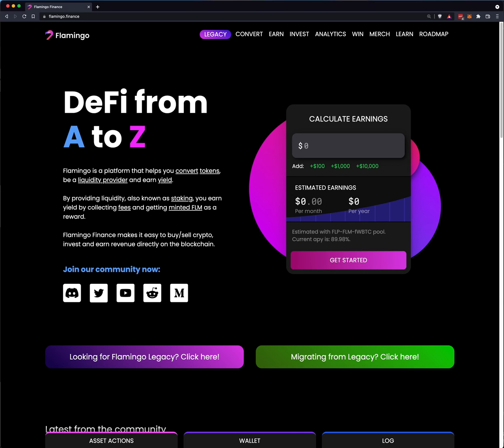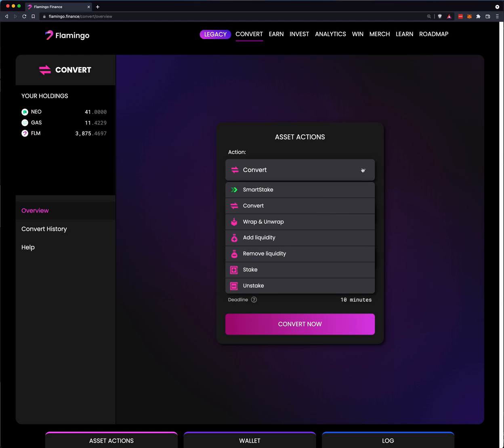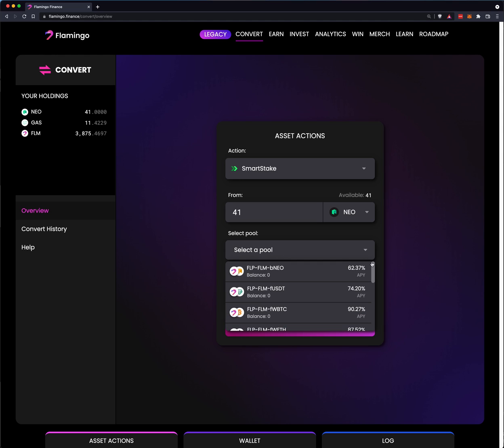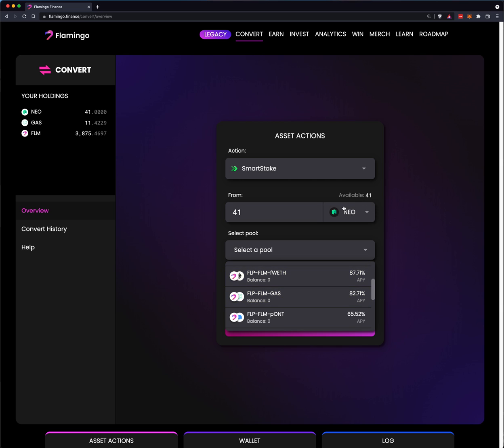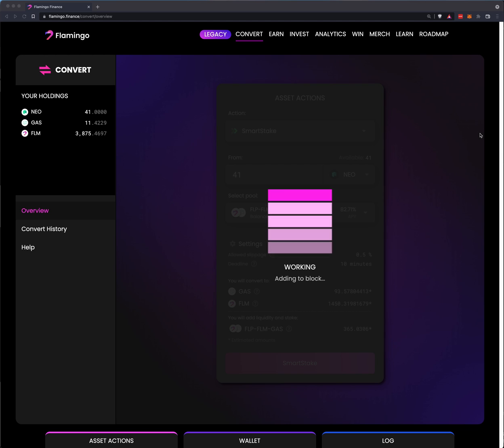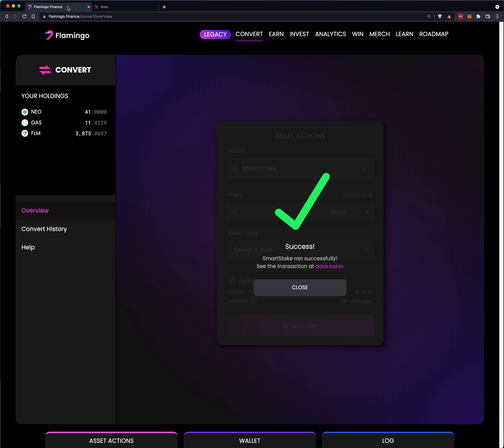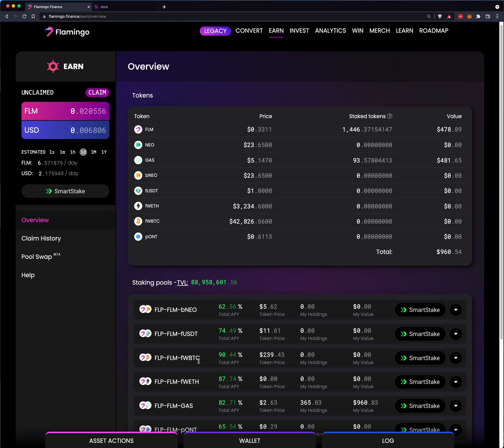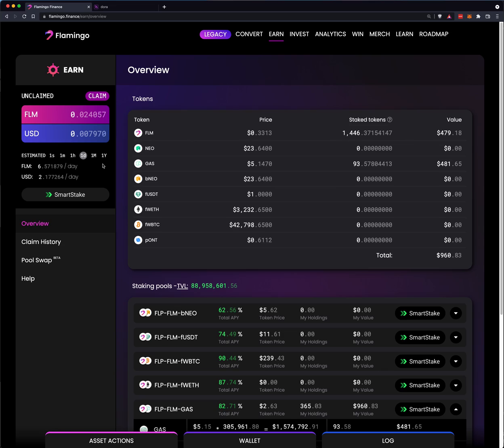NEO N3 How To Use SmartStake on Flamingo.finance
and learn how to trade cryptos